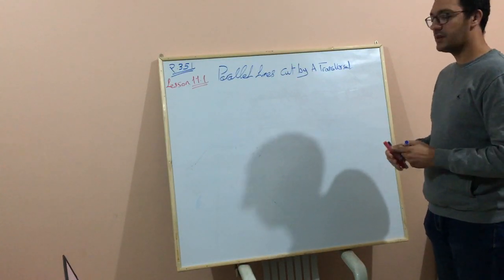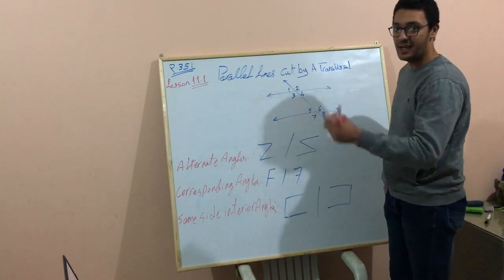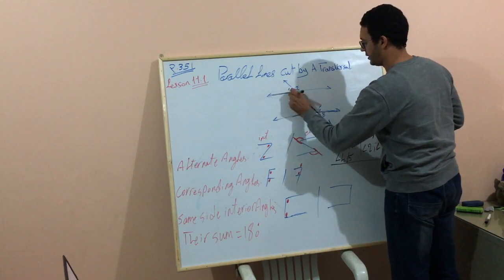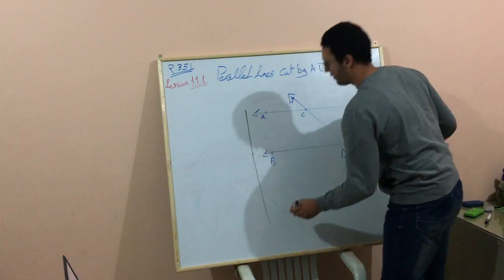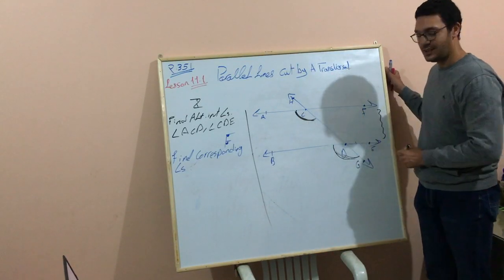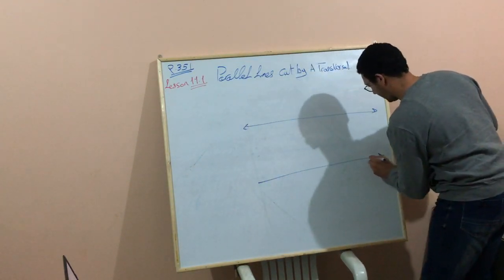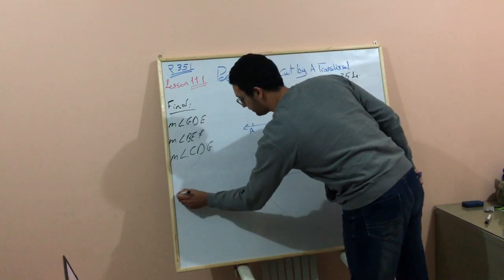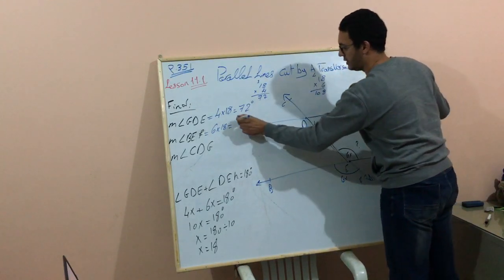parallel lines and transversals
by ameen shouman